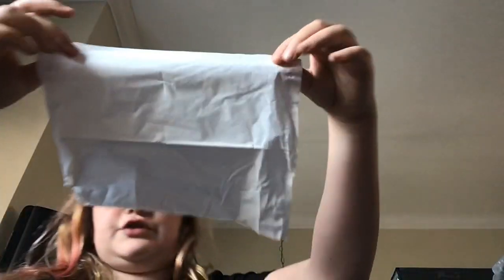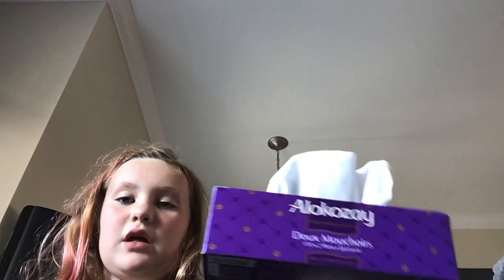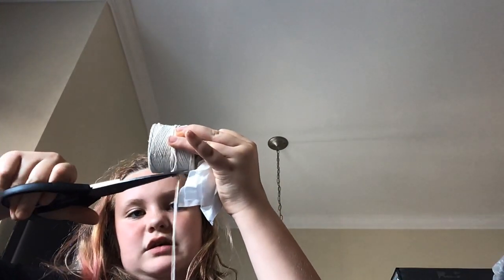Make a ghost with stuff you have around your house